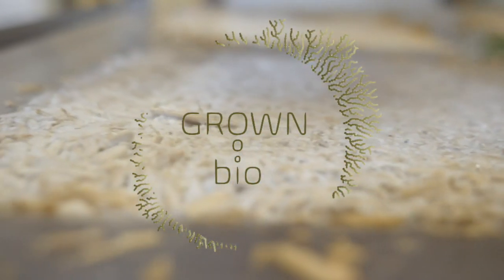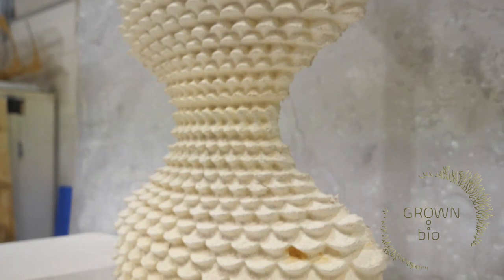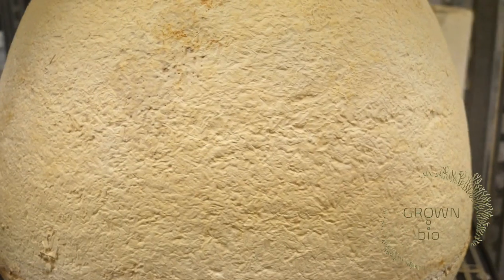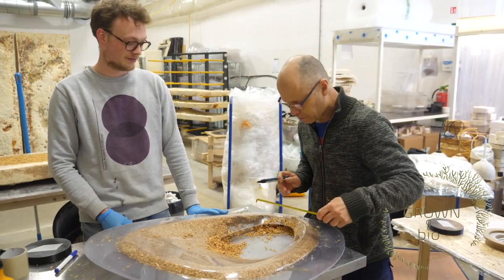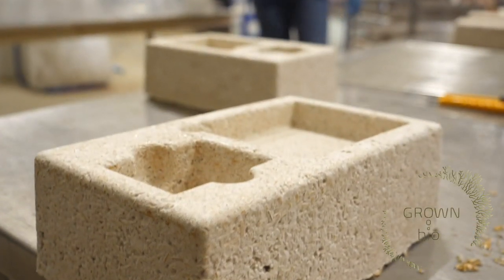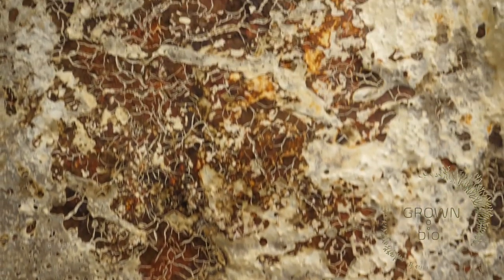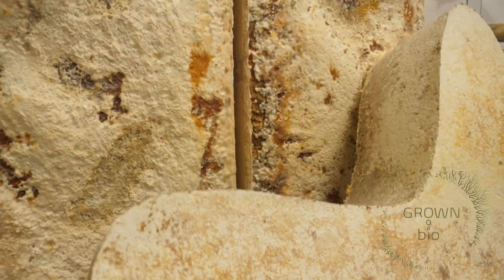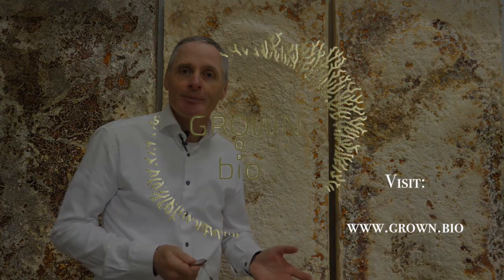Why mushrooms are the future of packaging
At Grown.Bio, based in the Netherlands, we grow material out of mycelium and rest-streams.
Mycelium is the root structure of mushrooms. Our product is biodegradable, produced CO2 negative and results in a light and elegant composite that is suitable for packaging, insulation or interior design.

Mycelium Packaging is a new, innovative way of packing your products in a sustainable way.

We believe it is important to work together with nature, and by using mycelium, we create natural biobased products that add value to your (business) identity.